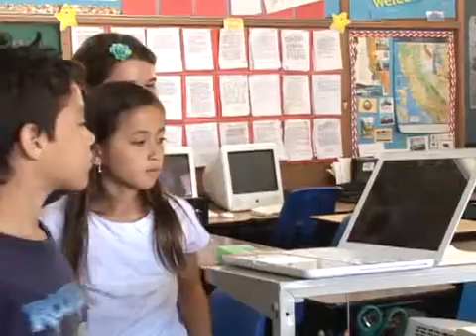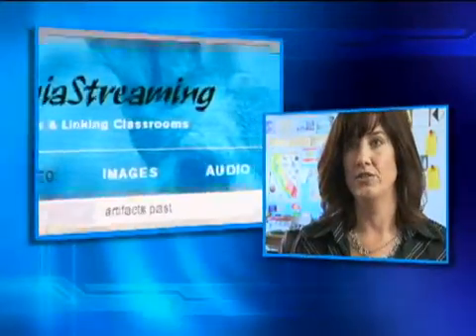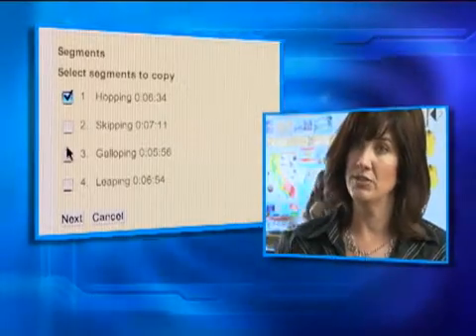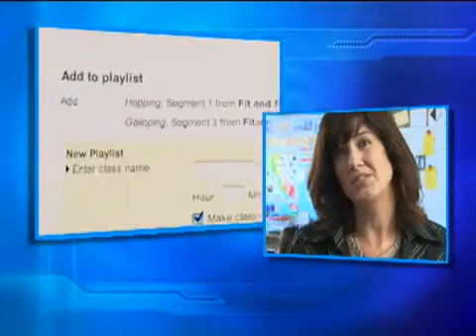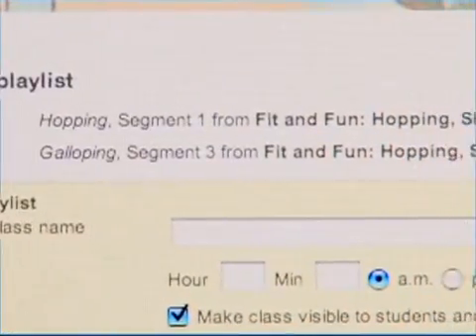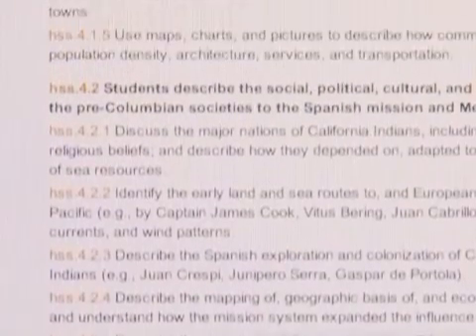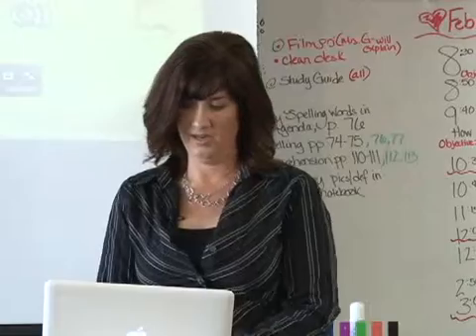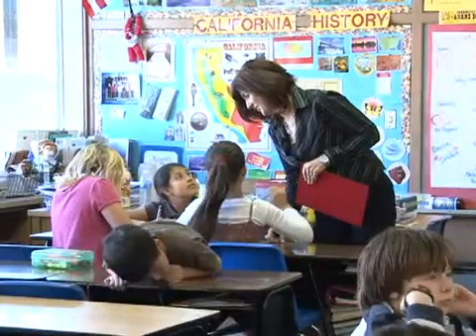CCETC - History-Social Science, Grade 4